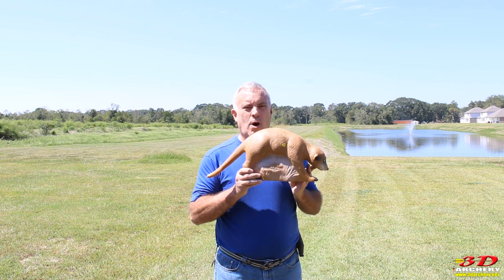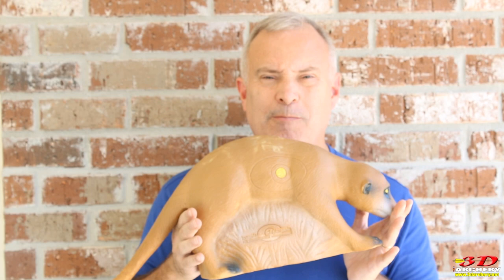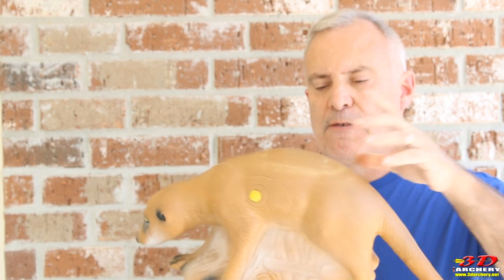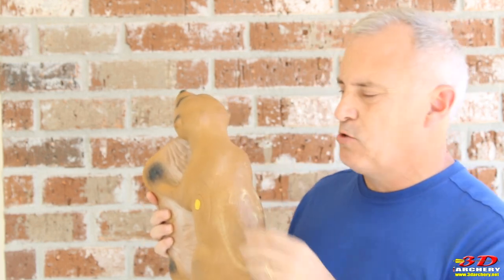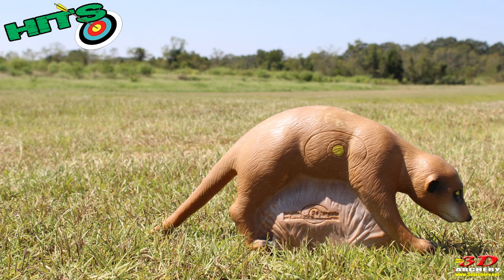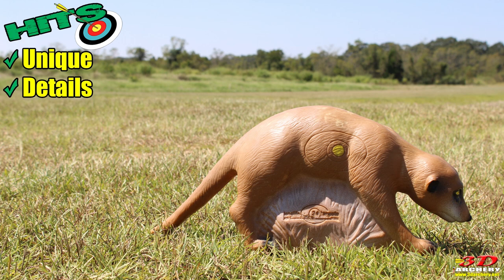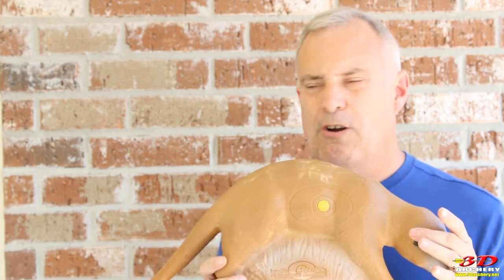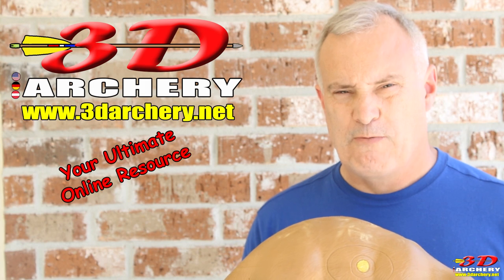Long Life's Walking Meerkat 3D Archery Target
A Quick look at the Walking Meerkat Target from Longclife Archery.